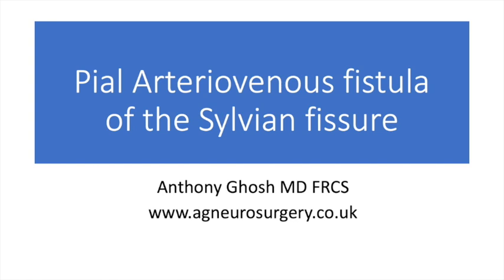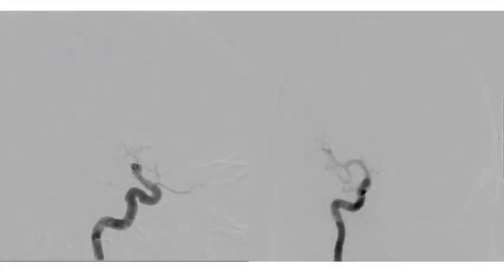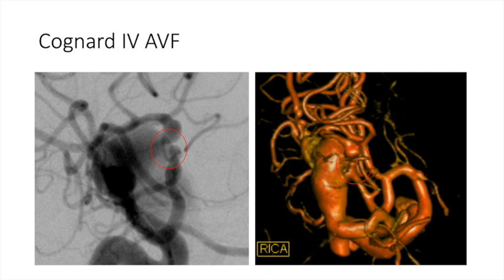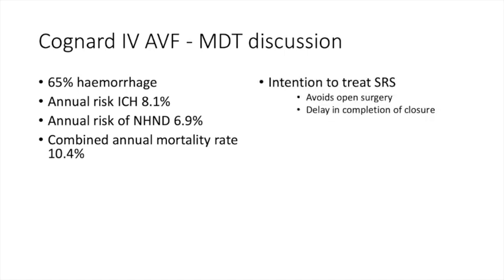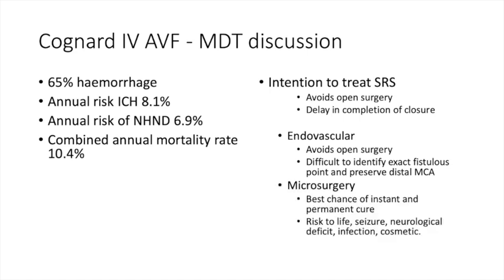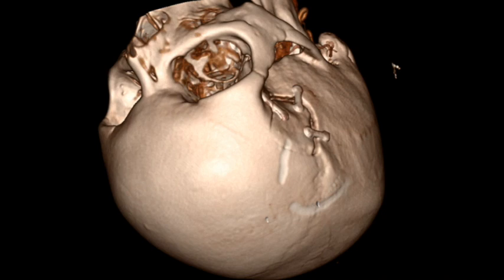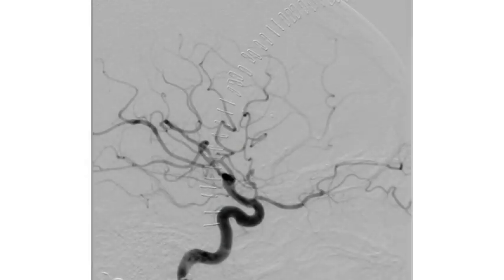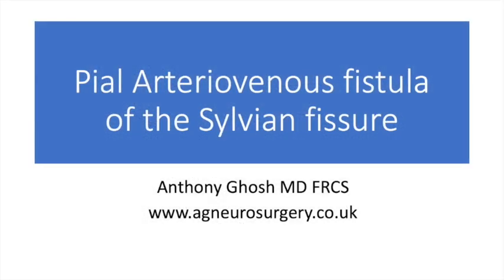Microsurgical disconnection of a pial arteriovenous fistula of the sylvian fissure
This video adheres to the GMC guidance on Good Medical Practice.

This is part of a series of teaching videos for medical students and neurosurgery trainees at Queens Hospital, Romford, UK.

Pial arteriovenous fistulae are rare neurovascular lesions characterised by a single or multiple arteries directly shunting into a cortical vein without the presence of a nidus. The arteries are not durally based, instead they are branches that fistulate with the vein via the pia.

This is an unusual case of a patient presenting with otalgia associated with a pulsatile tinnitus. MRI and angiography revealed a Cognard grade IV AVF within the sylvan fissure with a high risk of intracranial haemorrhage.

This video describes the history, imaging findings, treatment options and description of the surgery and anatomy.